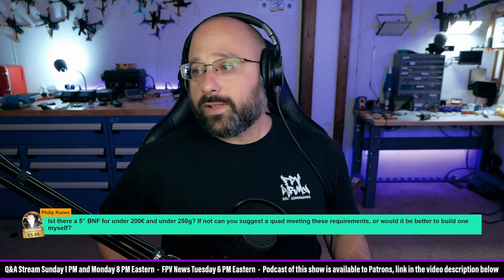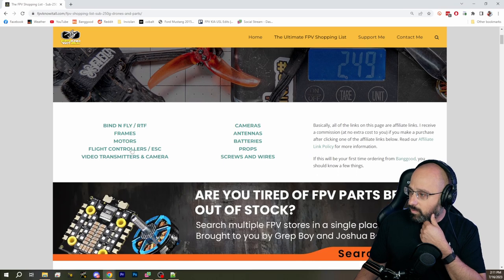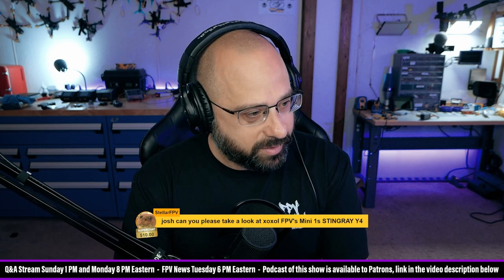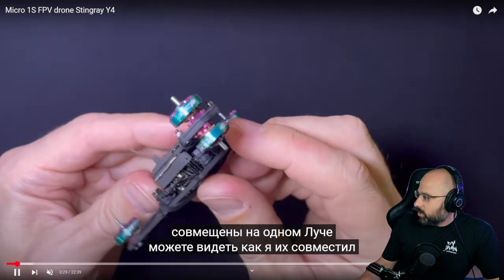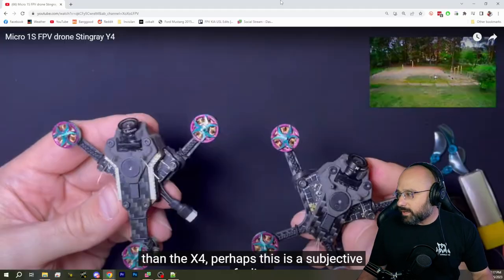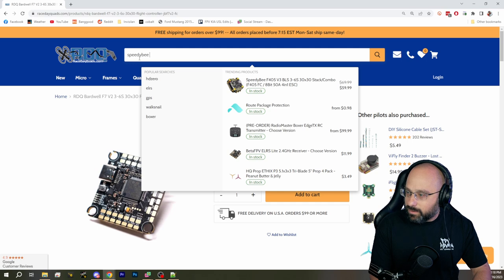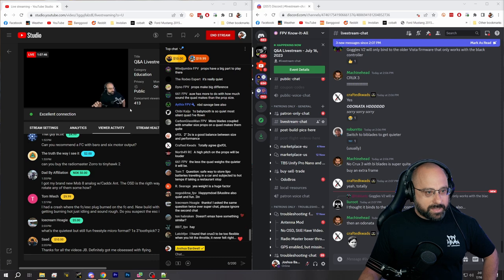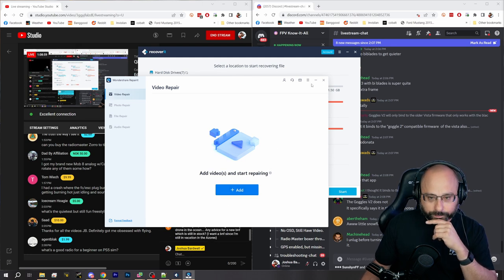Sub-250g FPV Drone Under €200? Mini Stingray Y4? Cheap Flight Controller? - FPV Questions